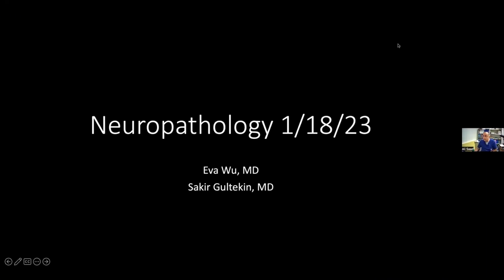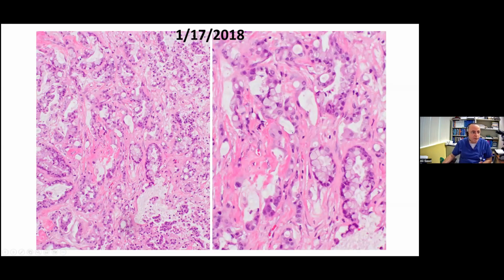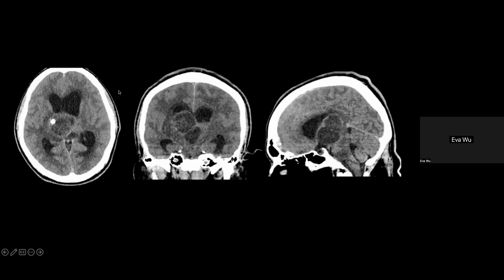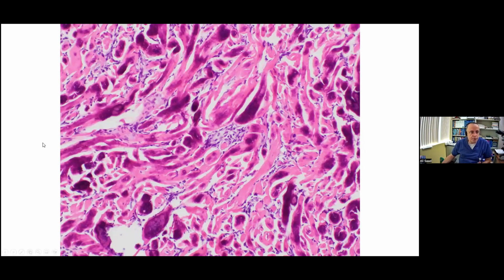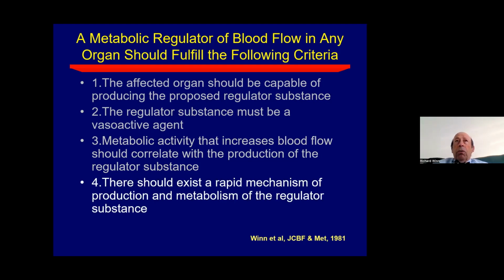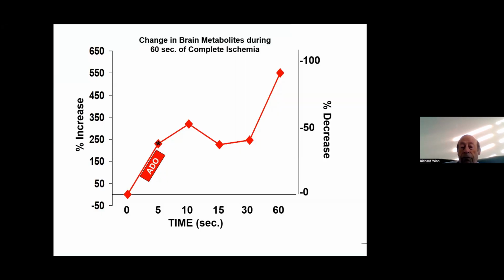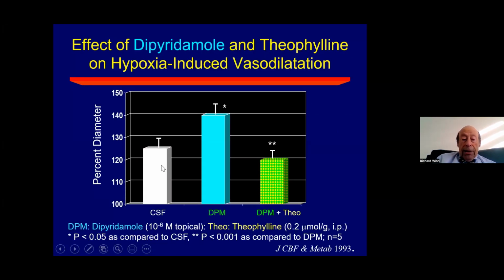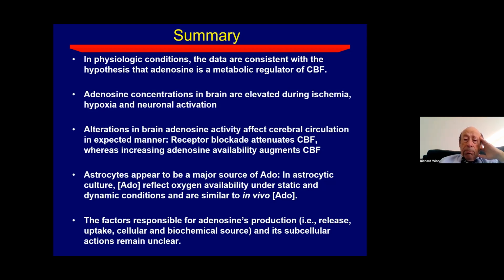01 19 2023 GRAND ROUNDS